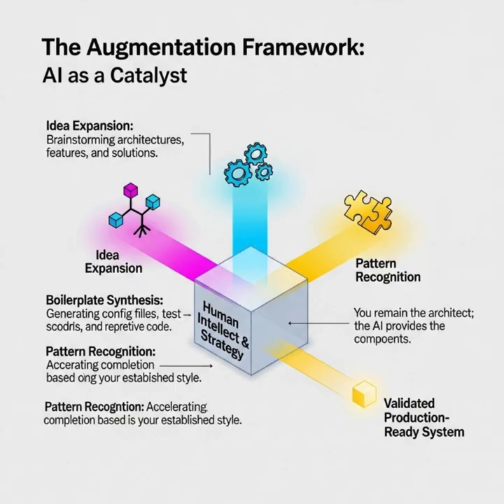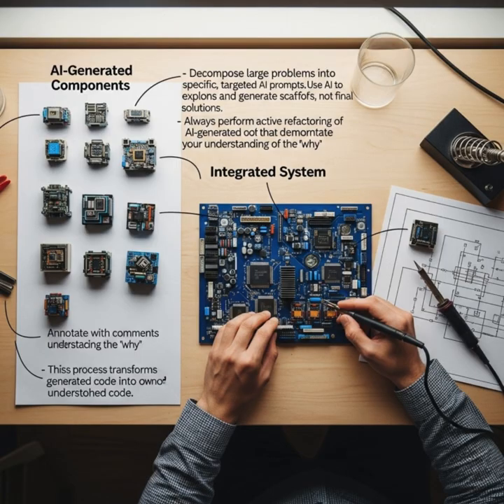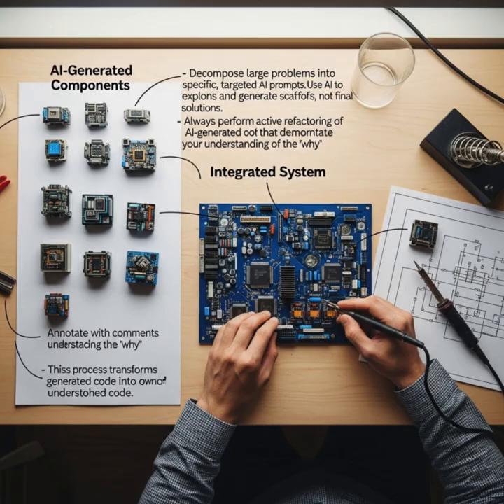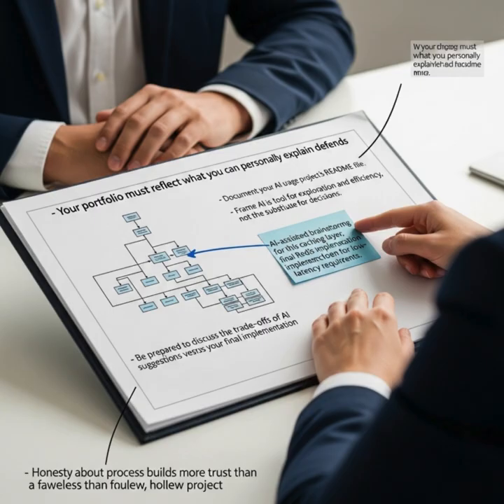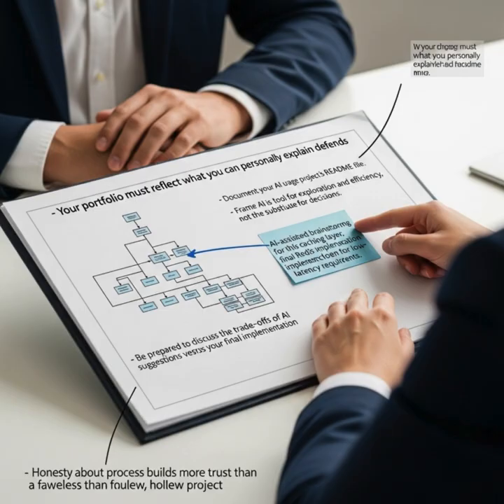How to Use AI Without Getting Into Trouble – The Right & Safe Way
In this video, we break down how to use AI without getting into trouble, whether you’re a student, creator, or professional. With AI detection, plagiarism rules, and workplace guidelines becoming stricter, it’s important to understand how to use AI responsibly. We cover transparency, proper attribution, how to avoid plagiarism, and how AI detectors work. This video targets key search terms like AI detection, AI usage rules, ethical AI use, and how to use AI safely.